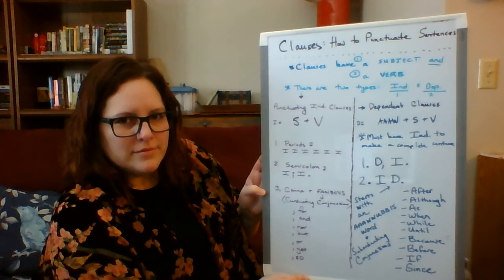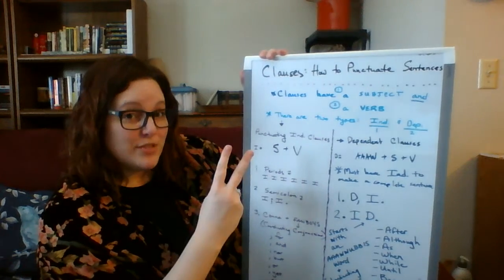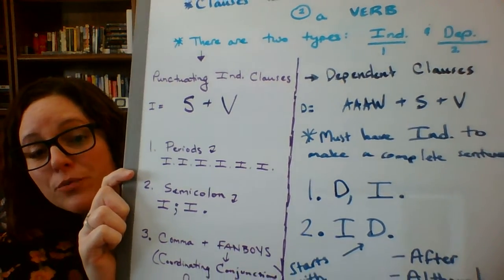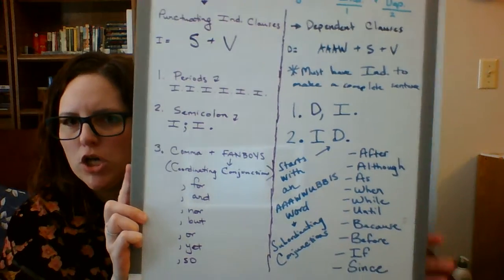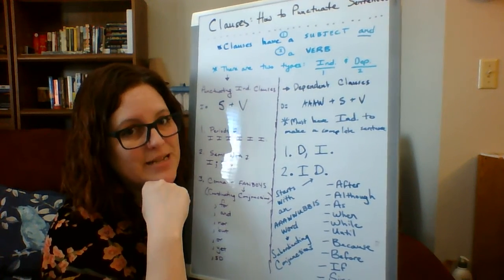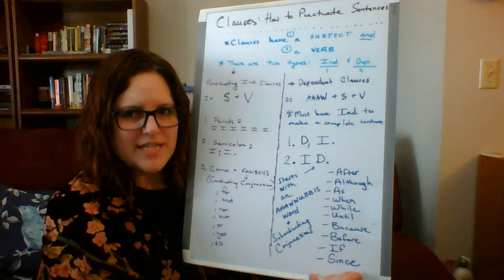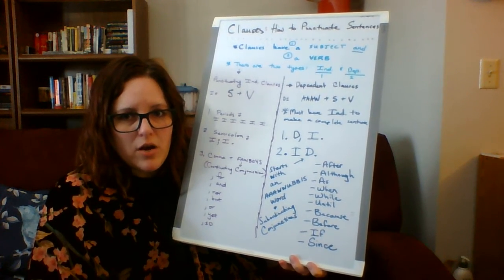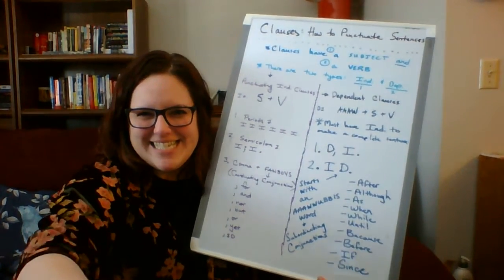1.0 Clauses Notes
Clauses:  Independent and Dependent (Subordinate)

Correctly punctuating sentences with FANBOYS and AAAWWUBBIS